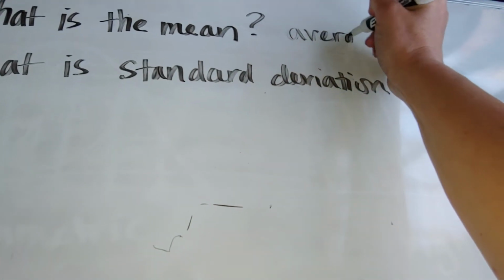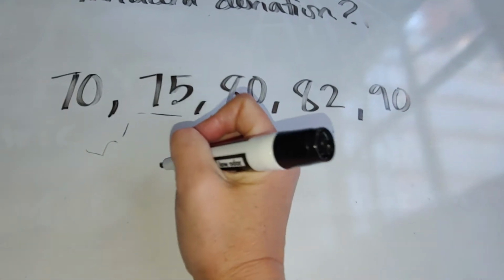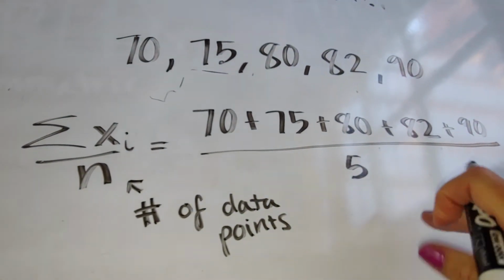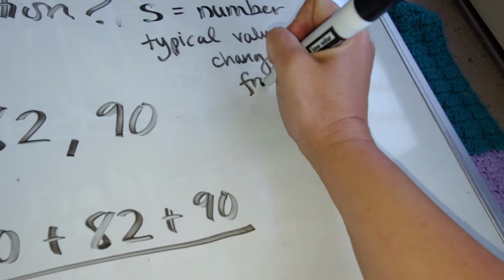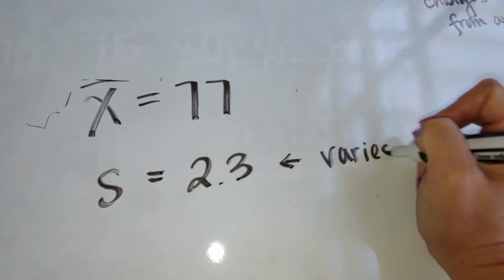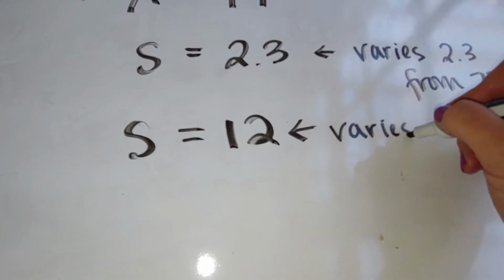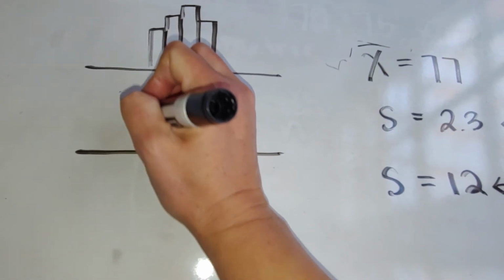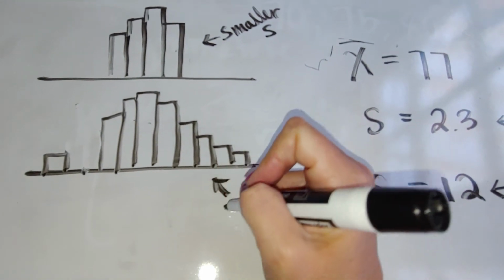Intro to Mean and Standard Deviation